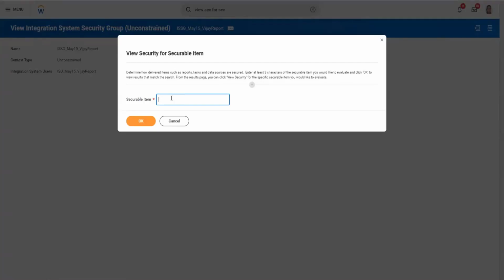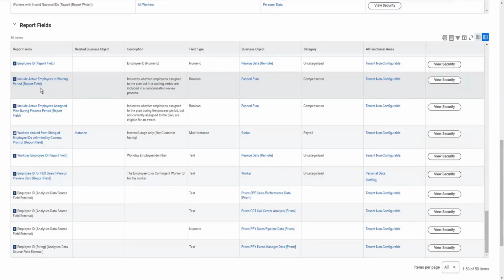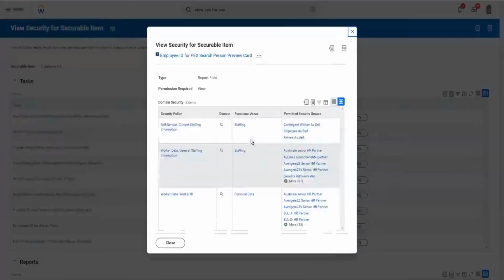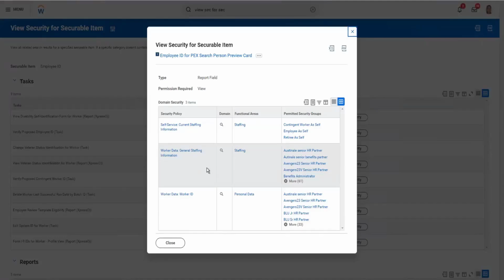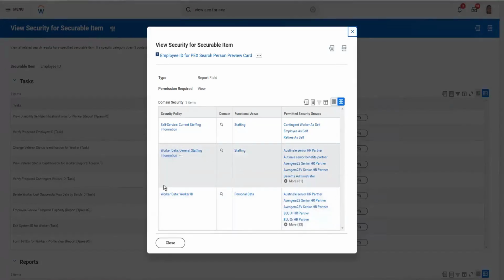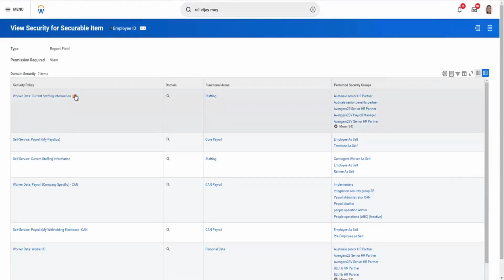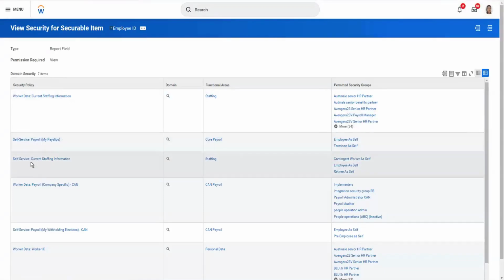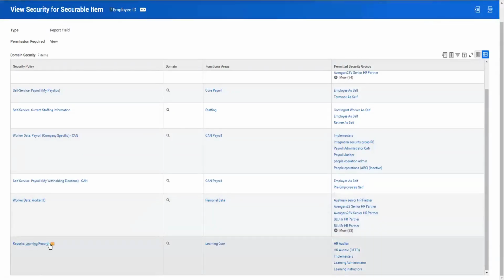Workday Text field search | Workday Security Basics | Workday Integration Online Training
This video is part of our Workday Integration Online Training series! Grow with us by being a part of our learning community. Will you be prepared to level up?

1. The system allows you to search for a field or task by typing in its name.
2. The system will then suggest different categories that the field or task might fall under, based on a free text search.
3. You can then click on a suggested category to refine your search.
4. The system is designed to work with Workday, a common ERP system in business, and will search through its database of reports, tasks, fields, and data sources.
5. Fields are searchable by name, but you can also provide more information about the field you're looking for.
6. If you're searching for a report, you'll be taken to the list of reports, where you can select the one you're looking for.
7. Once you've selected a field or task, you can click on the View Security button to see the security that has been set up for it.
8. When you click on View Security, you'll be taken to a list of security domains.
9. Depending on the field or task, you may be able to select multiple security domains.
10. It is important to carefully select which security domains to include when setting up security for a field or task, as certain domains may be unnecessary or even prevent the field or task from functioning properly.